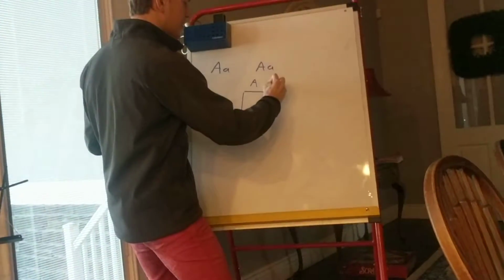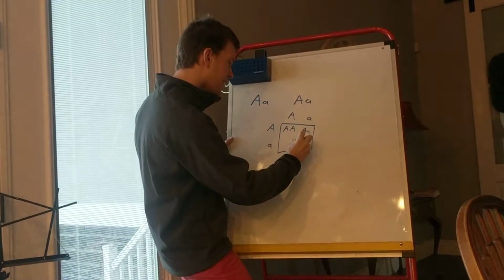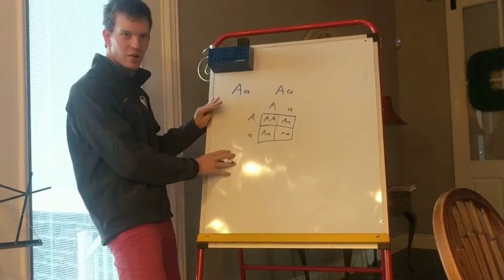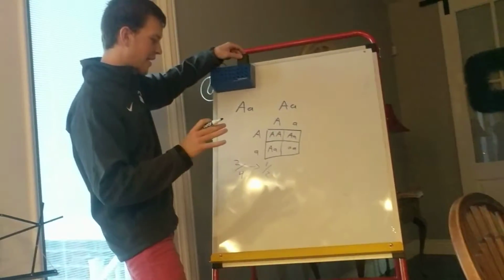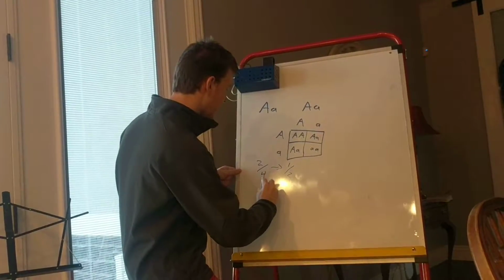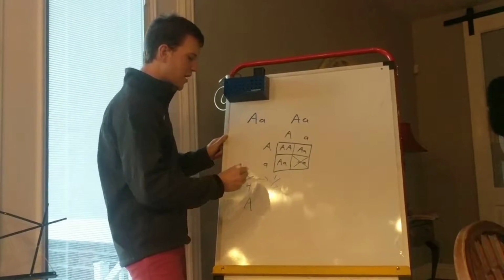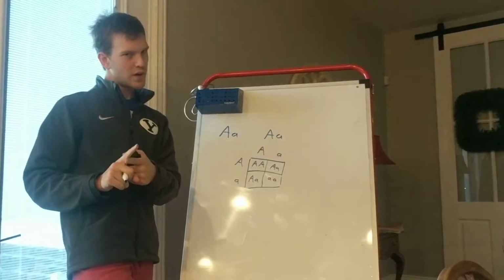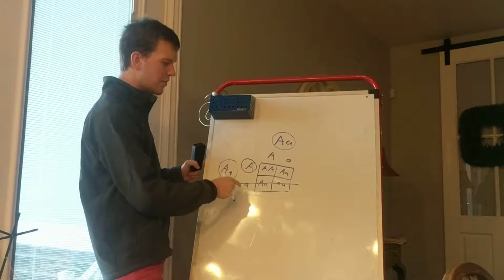Reddit Help (hopefully)